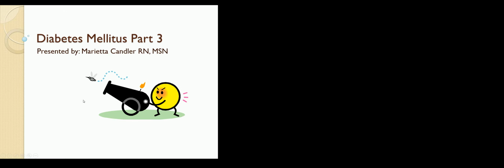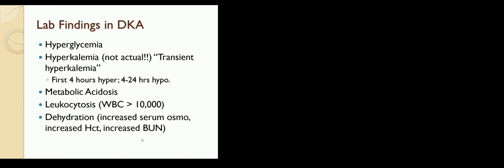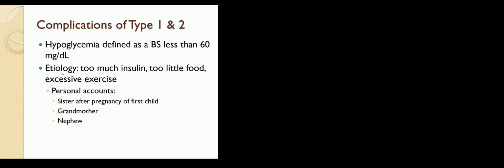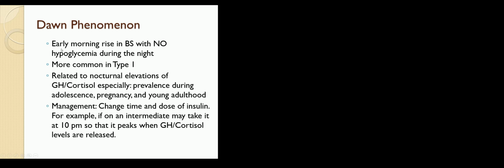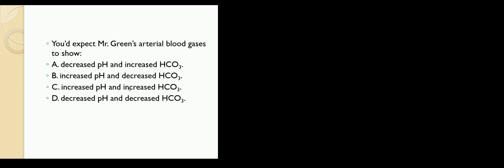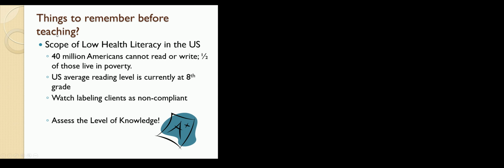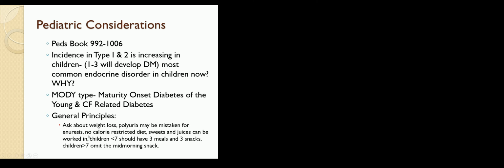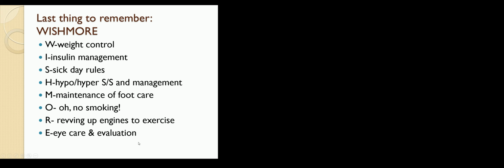Diabetes Part 3 2016